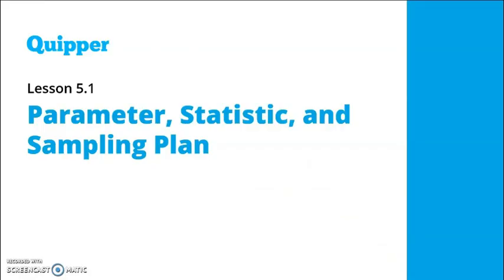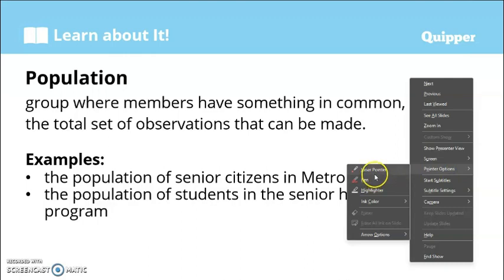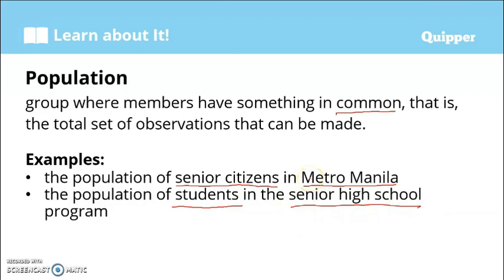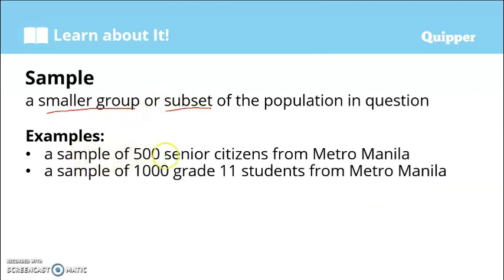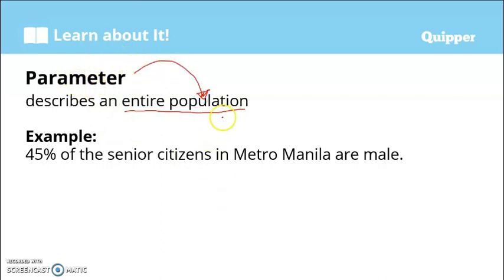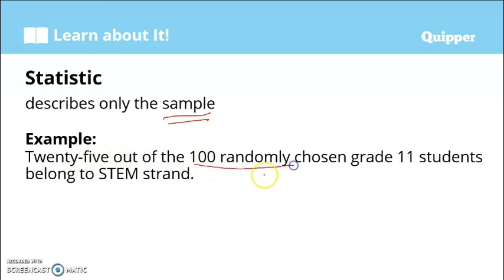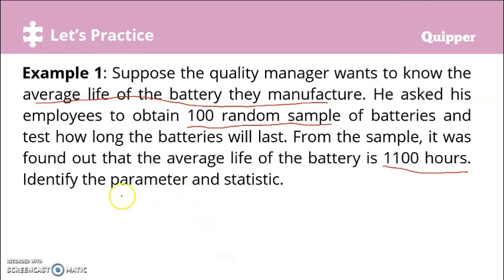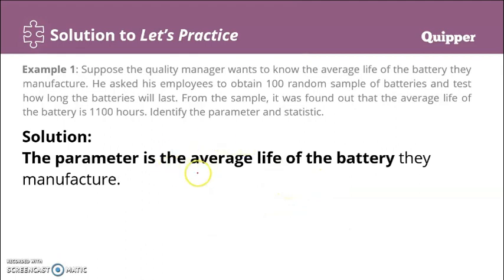Parameter and Statistic (Grade 11)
Population and Sample